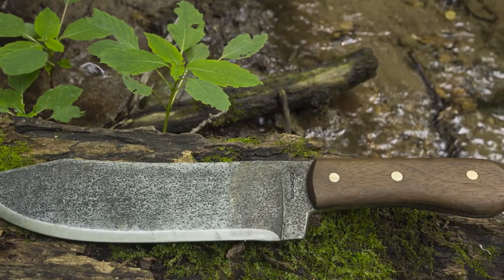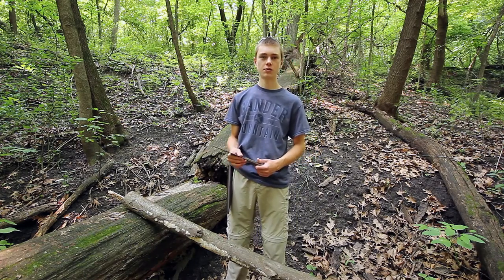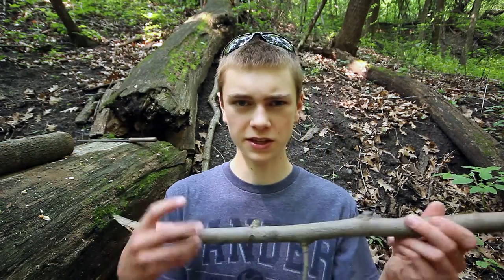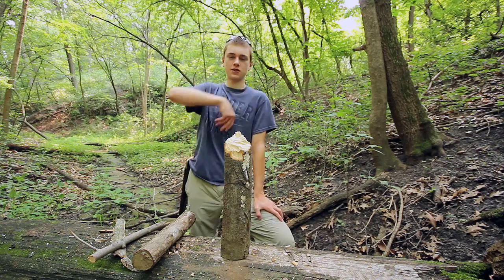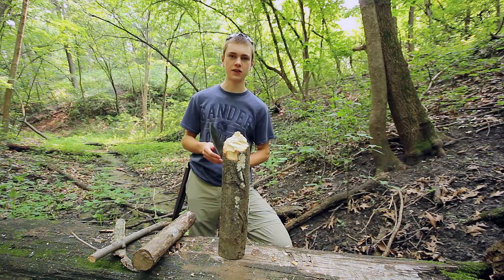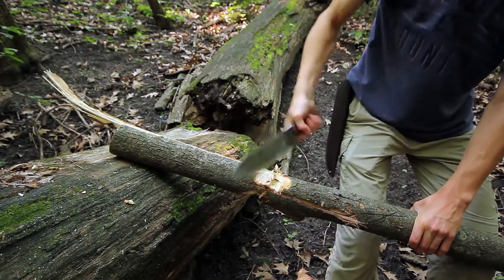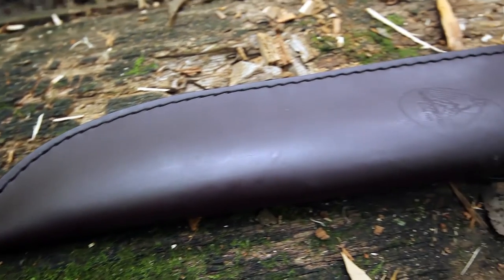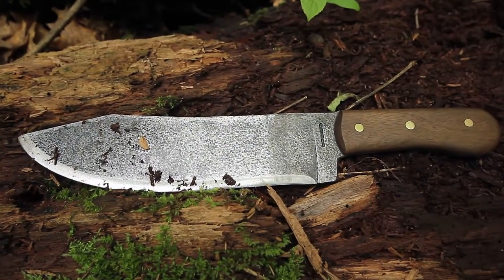Condor Hudson Bay Test and Review | Large Survival Knife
After a year of use with the Condor Hudson Bay, I do various tests with the knife.  This is currently my best all around large survival knife.

0:15 Specs
0:41 Testing
6:31 Review